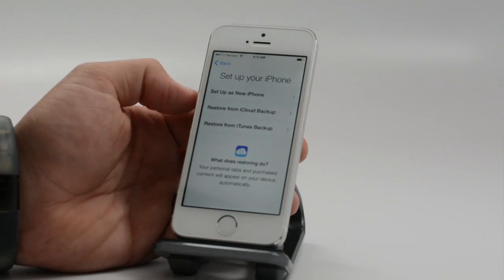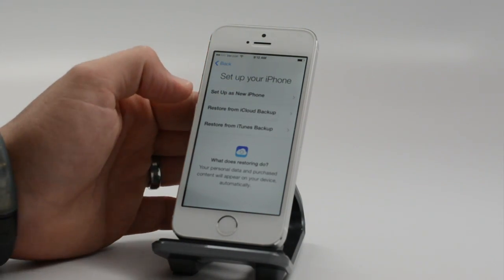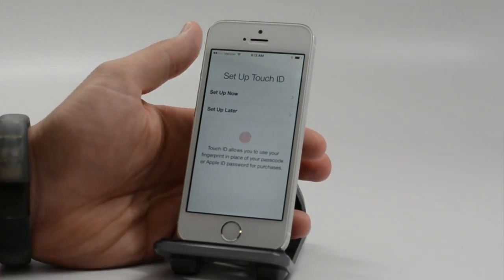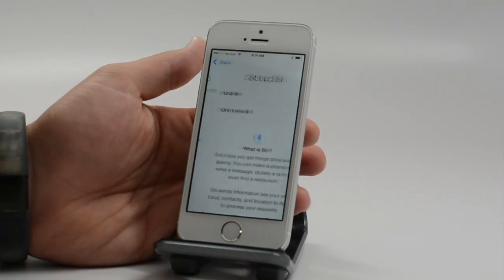iPhone 5S Setup Guide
Here'a a guide to iPhone 5s setup and security, Offering a fast way to get your iPhone 5s up and running.